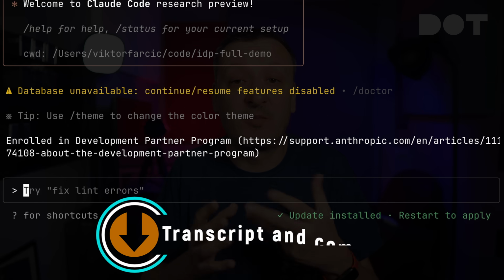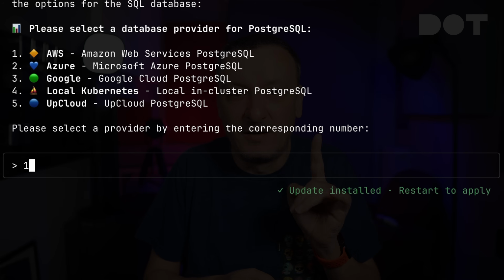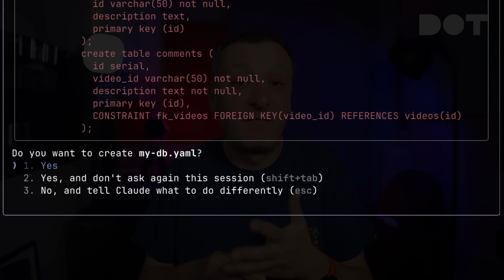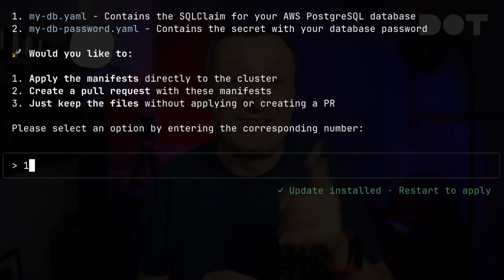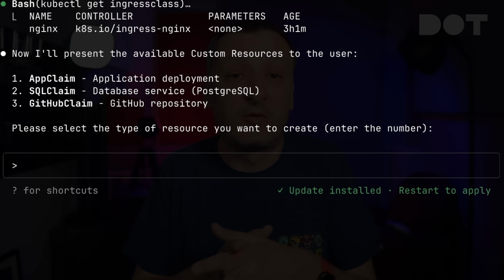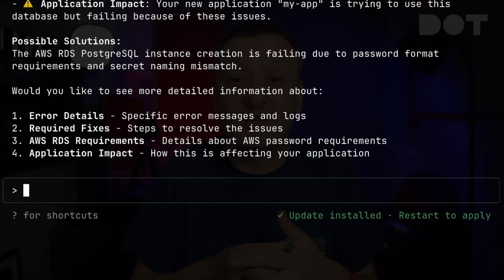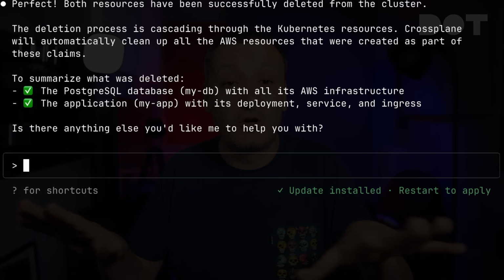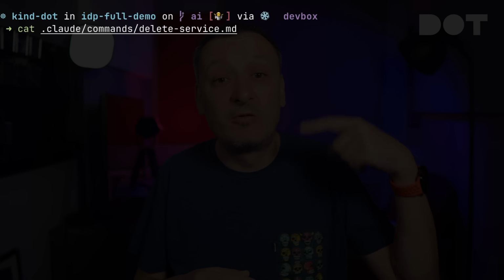Forget CLIs and GUIs: AI is the New Interface for Developer Platforms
Discover how AI can revolutionize user interactions with Internal Developer Platforms. This video demonstrates using AI to create, observe, and delete services through natural language conversations. Watch as we leverage custom AI commands to dynamically generate Kubernetes manifests, monitor service status, and manage resources, all without users needing deep platform knowledge. Learn about the pros and cons of this approach, including flexibility vs. determinism. See how AI can simplify complex operations, making platform interactions more intuitive for developers. This approach showcases the potential of AI in streamlining DevOps processes and enhancing developer experiences. We'll use Claude Code custom commands today, but the same principles could be applied to other agents as well.

▬▬▬▬▬▬ ⏱ Timecodes ⏱ ▬▬▬▬▬▬
00:00 AI for Internal Developer Platforms (IDPs)
01:40 TestSprite (sponsor)
02:41 AI for Internal Developer Platforms (IDPs) (cont.)
03:25 AI to Create Platform Services
08:21 AI to Observe Platform Services
10:32 AI to Fix Issues with Platform Services
11:31 AI to Fix Delete Platform Services
12:52 How Did It All Happen?
14:43 Pros and Cons of AI as Platform Interface